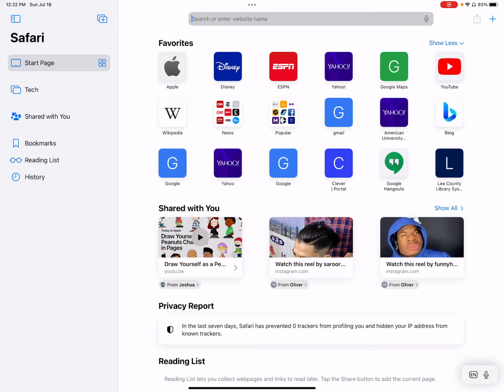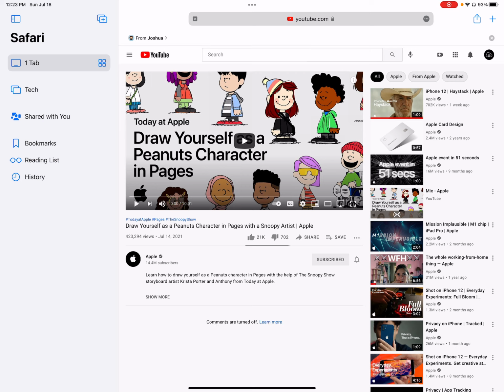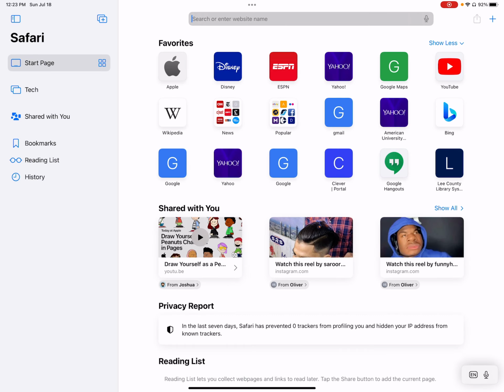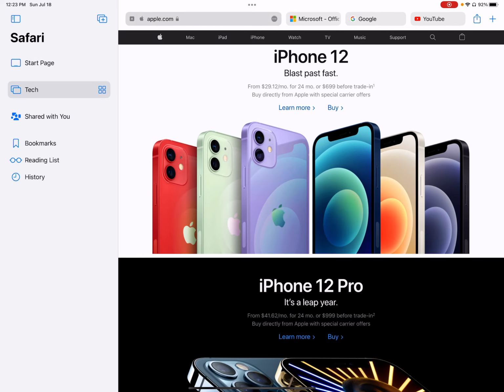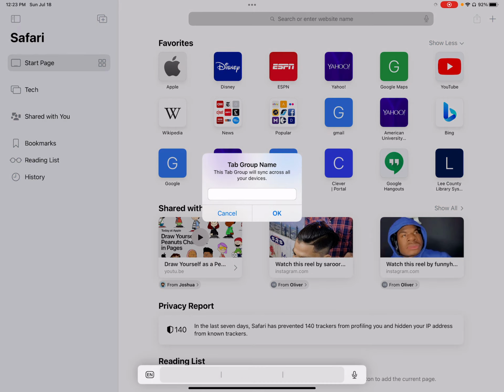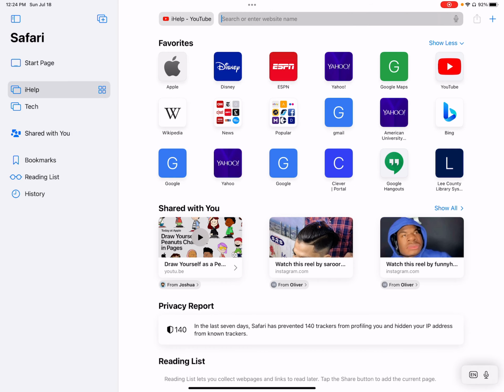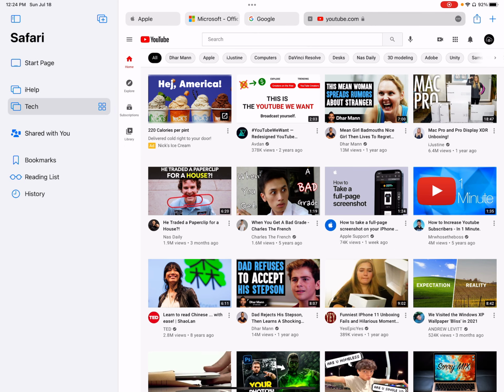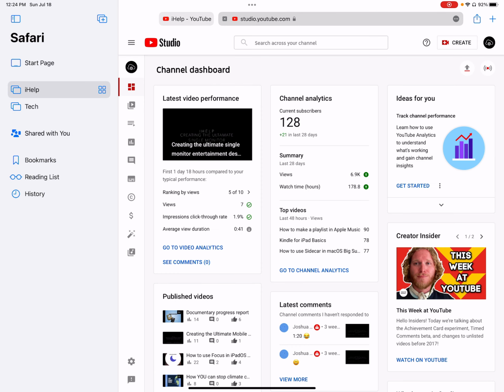Tab Groups and Shared with you in Safari(iPadOS 15 beta)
The iHelp description!

Hello! Welcome to the newest iHelp video. In this video, you will be learning how to use Tab Groups and Shared with you in Safari on the iPadOS 15 beta. This video was made by Arjun. Also make sure to watch the whole video, there is a lot of helpful stuff!

What gear do we use? iPhone 8, iPhone XS, iPhone 6, iMac 2019, MacBook Pro 2015, iPad Air 2, iPad Pro 12.9 inch 3rd gen, PC, Samsung galaxy S9, Apple TV 4K, Apple Watch series 3, and iPhone 12 Pro.